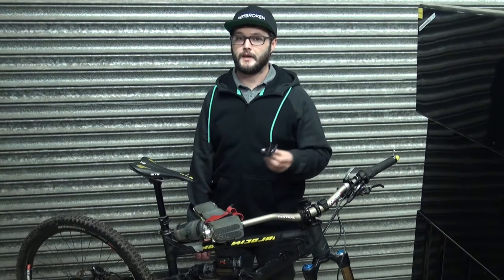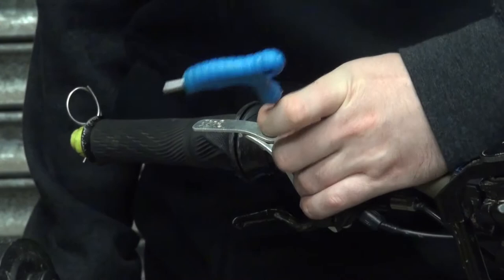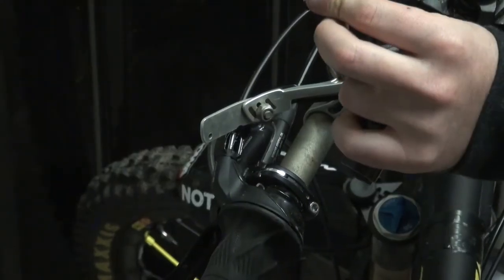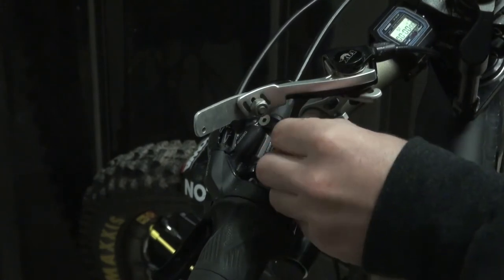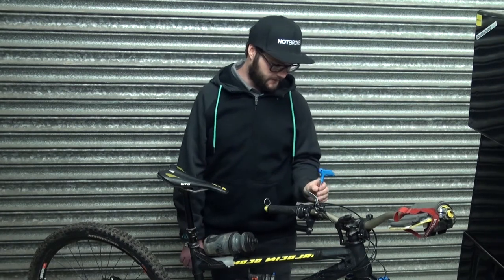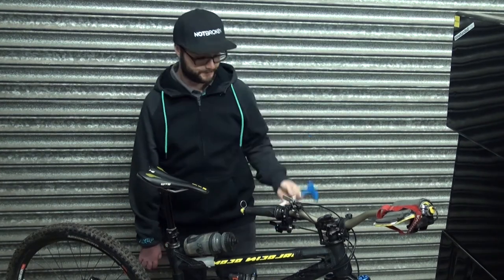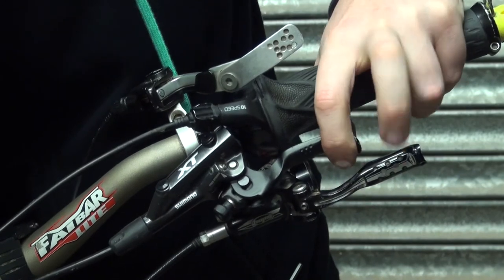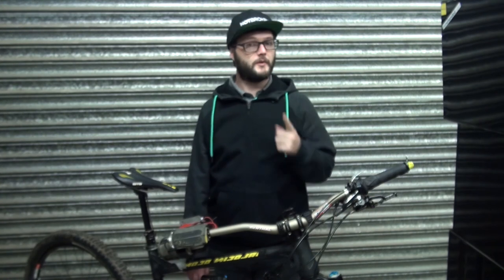Bar Two Fitting Guide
This video gives you a run down on how to install the Bar Two.

This small bracket allows a rider to mount a brake lever on a parallel bar directly underneath the handlebar and with adjustment across 3 axis you can adjust the lever position to ensure that the brake lever is comfortable and easily and safely accessible.

On our NotBroken Geometron test bike you can see we have managed to fit a front and rear brake lever, gripshift gear shifter and dropper post lever all on one side of the handlebar using the BAR TWO. You’ll also notice the brake lever position is now more natural and comfortable to use.

The BAR TWO is suitable for both left and right hand use.